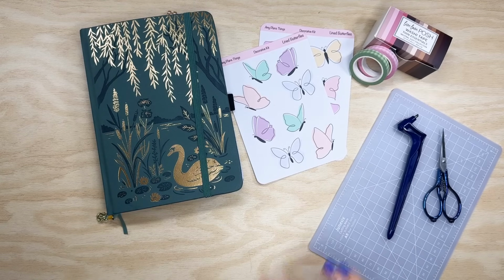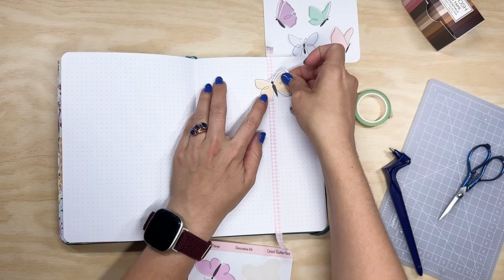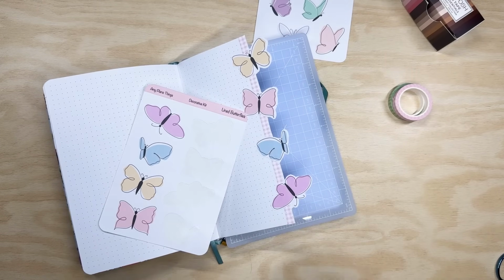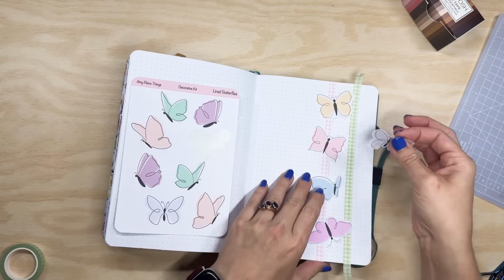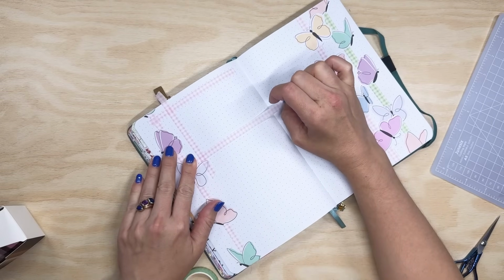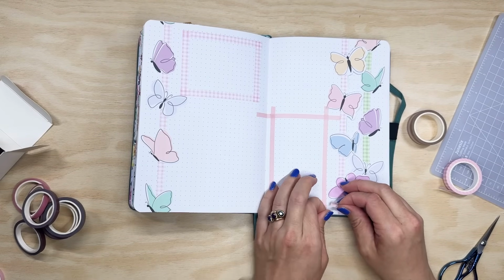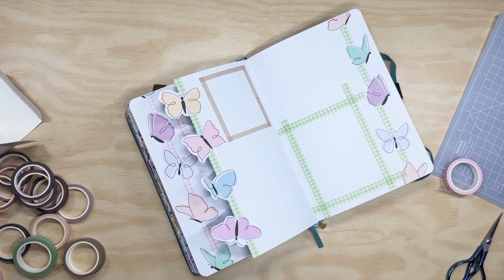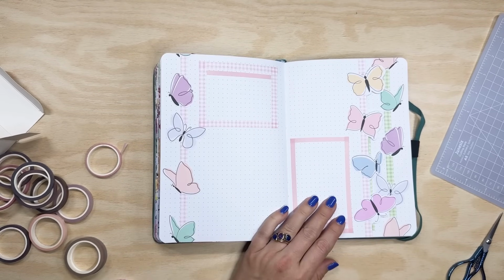Creative Journal Setup July 2025 [QUICK and Easy Dutch Doors]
Join me as I set up a quick and easy Dutch door spread using my Lined Butterflies stickers.

Supplies used in this video:

Or shop my Etsy if international

//MY EMAIL LISTS - sign up to be informed!
Daily Grind Videos & Content - get a free Canva template for printing out your top 10 goals on sticker paper

32 lb Paper for Printables
Label Paper for printable stickers
AdTech Tape Glue Runner
Fiskars Paper Cutter
Gyro Cutting Tool
Cutting Tools/Knives
Happy Planner Big Punch, Pink
Tombow Correction Tape
Sarasa Clip Pens
ClickArt Pens
Sharpie S-Gel Pens
Crafty Supplies (Distress Inks and more)

//HAPPY MAIL
Amy Stone